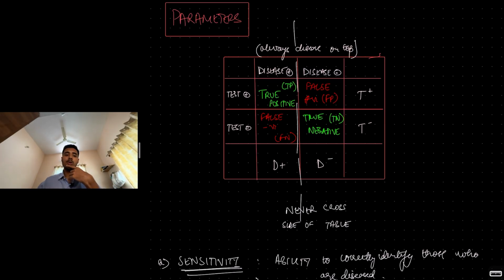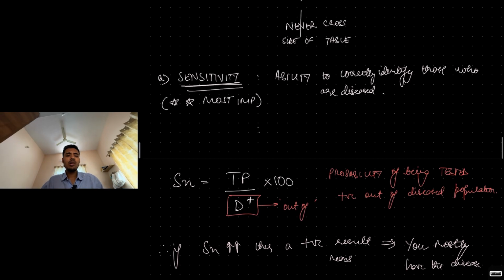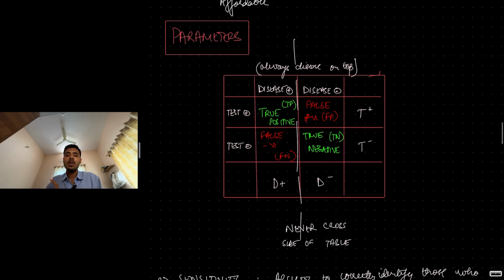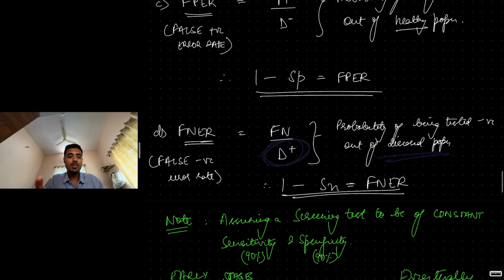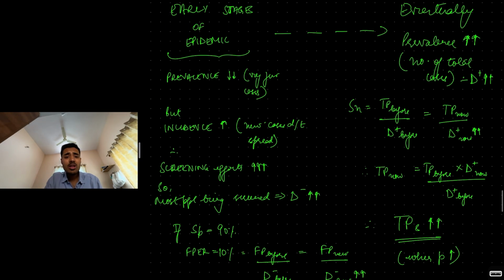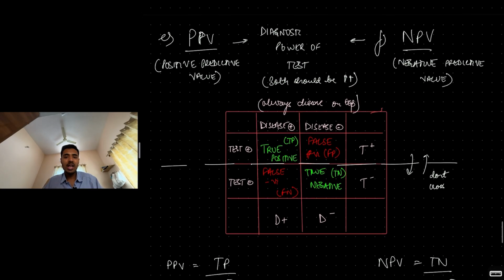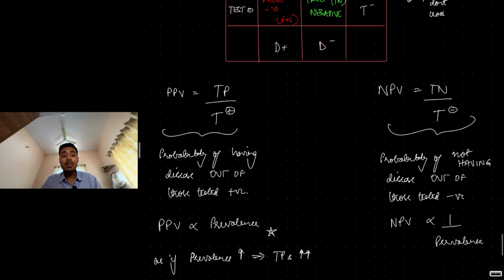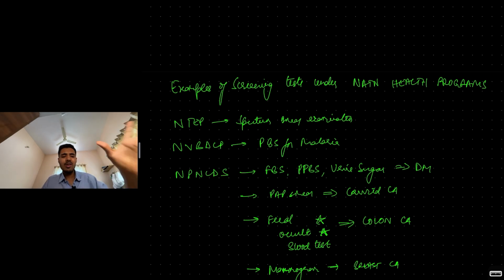SCREENING PARAMETERS | COMMUNITY MEDICINE | MBBS